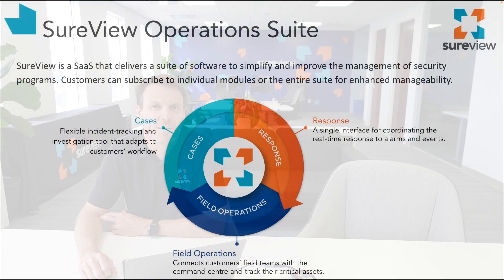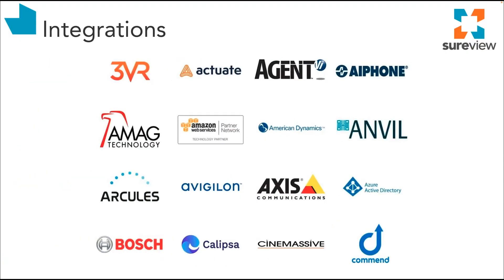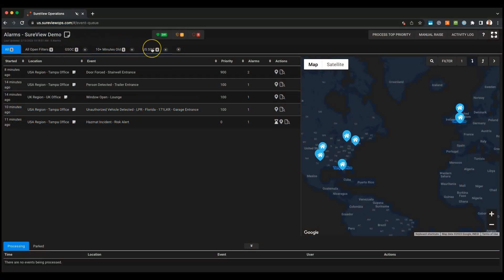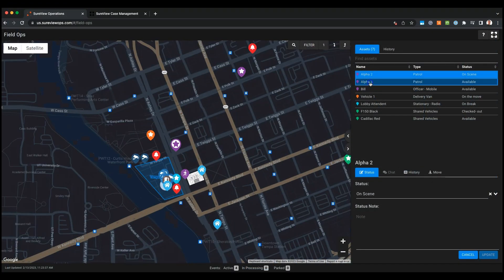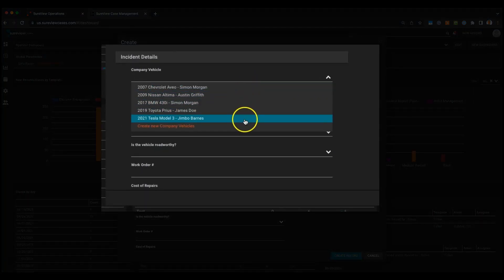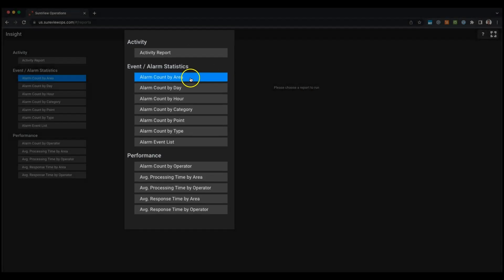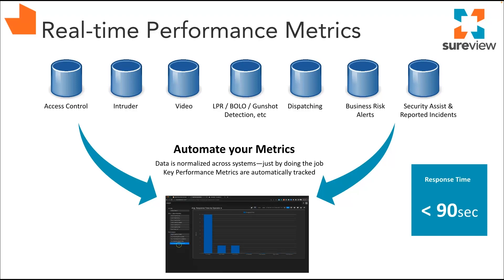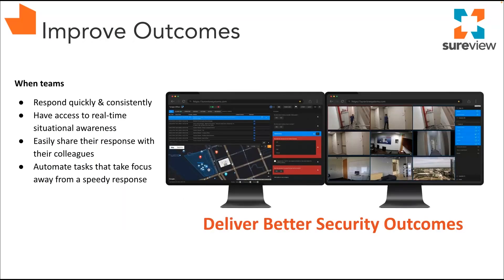SureView Overview: Digital transformation in the SOC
For over 20 years we've been working with customers across the globe building integrations to hundreds of different types of systems. Watch as our Chief Product Officer, Simon Morgan,  walks us through how SureView helps to make the job of security operations a little easier, providing solutions to some of the fundamental problems that every command center experiences.